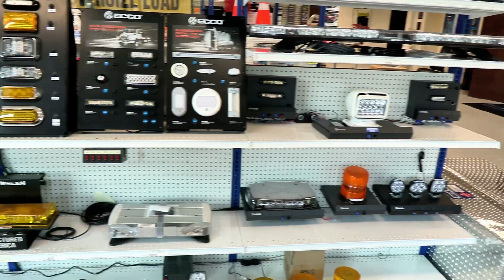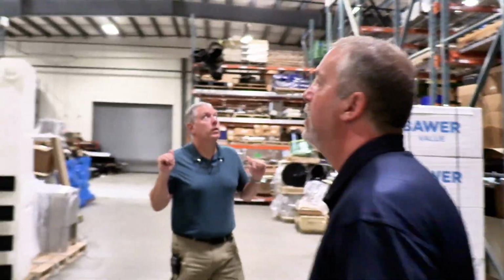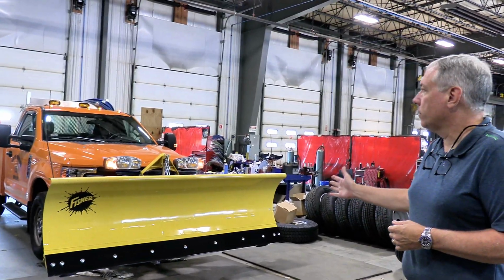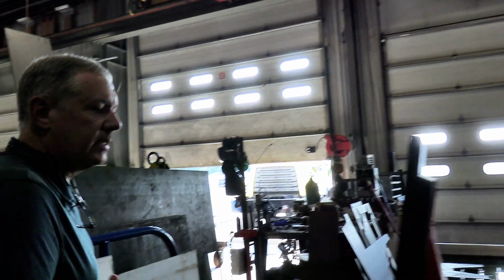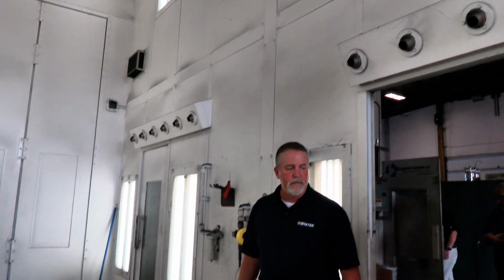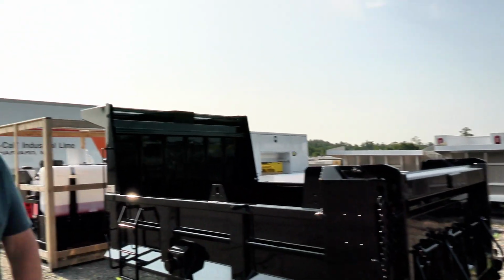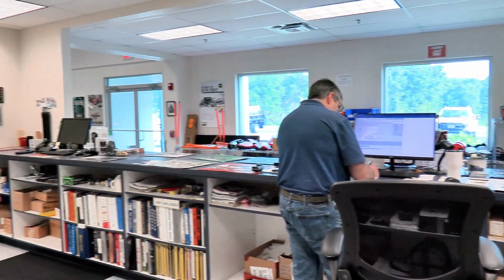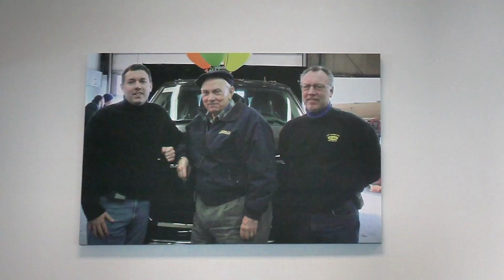Full Tour of J.C. Madigan , Inc.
Follow along as we take a tour of our biggest distributor in the Massachusetts area J.C. Madigan, Inc. This facility fabricates, assembles, and delivers work trucks, snowplow trucks , truck accessories and much more!

We'd love to hear from you:
WinterEquipment.com